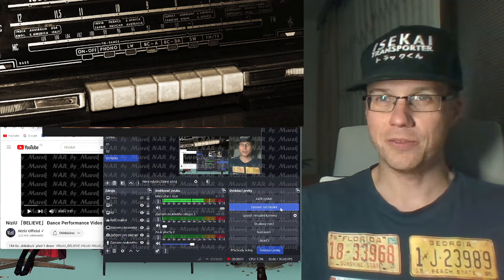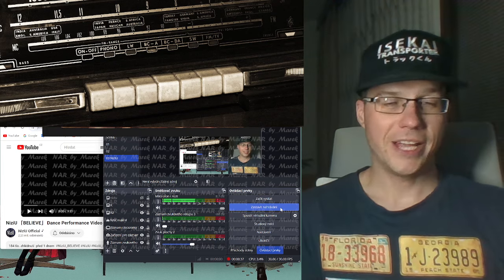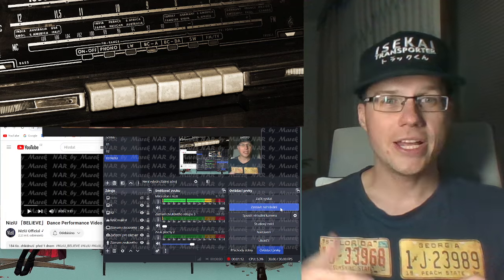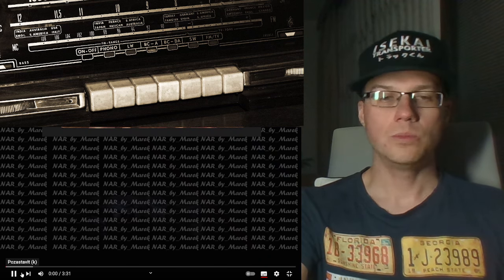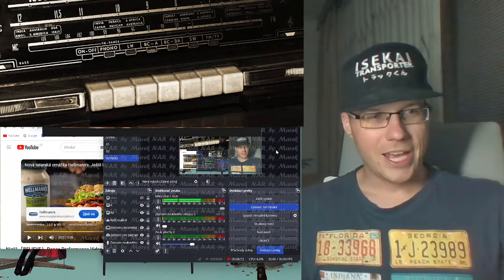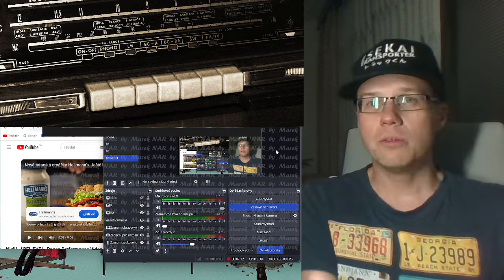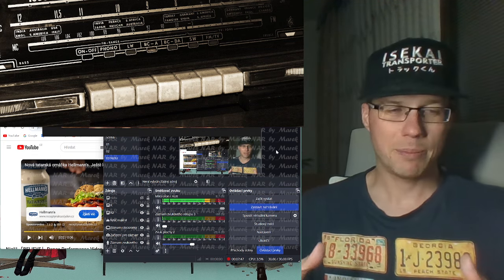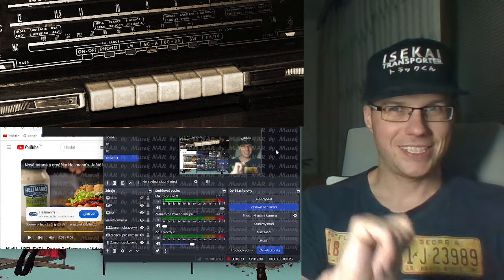NiziU 「BELIEVE」 Dance Performance Video (One Take ver.) - reaction